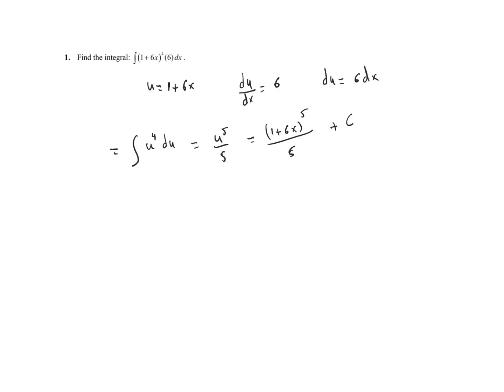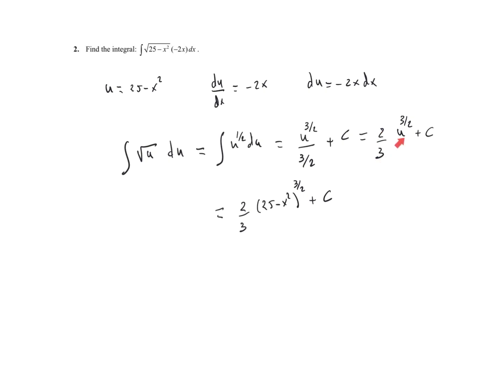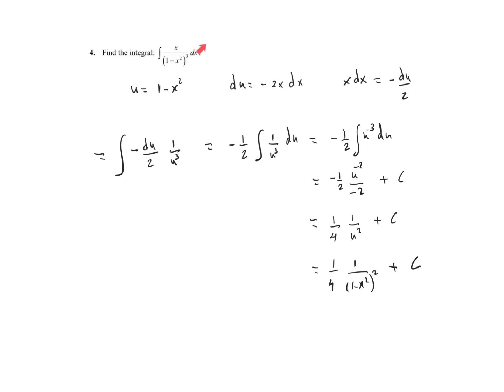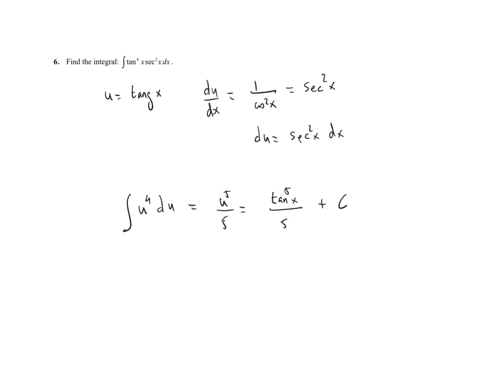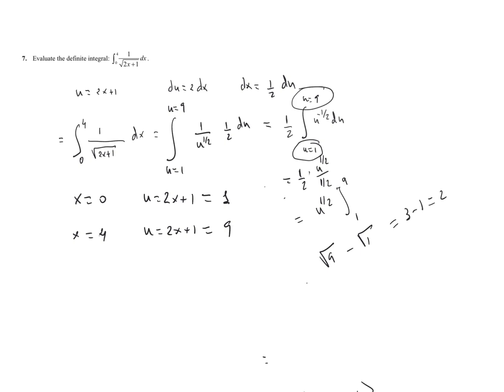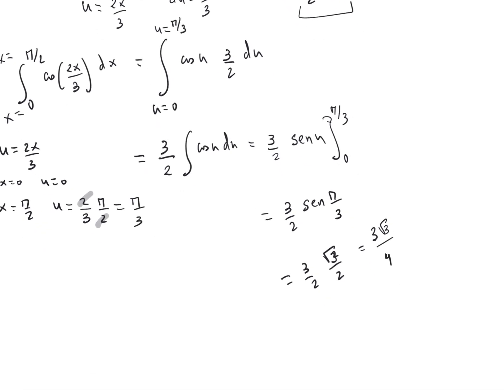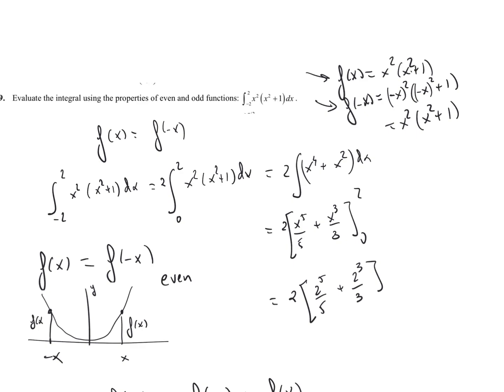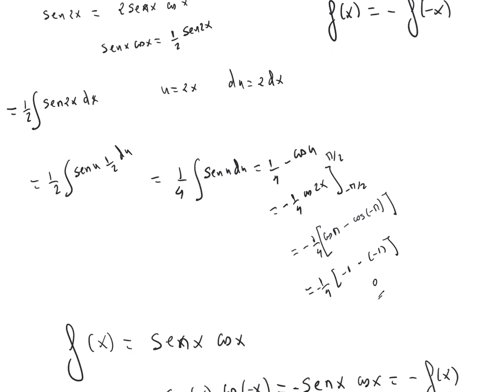lesson 22,Integration by Substitution section 5.5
00:00 Slide 1
00:27 Slide 2
02:14 Slide 3
03:47 Slide 4
05:31 Slide 5
07:30 Slide 6
09:06 Slide 7
10:17 Slide 8
13:10 Slide 9
15:36 Slide 10
19:06 Slide 11